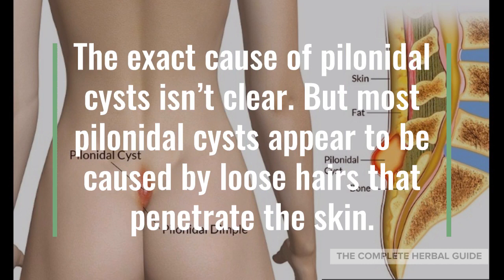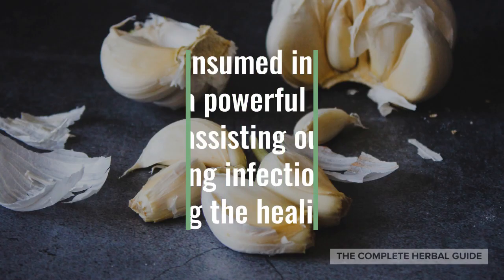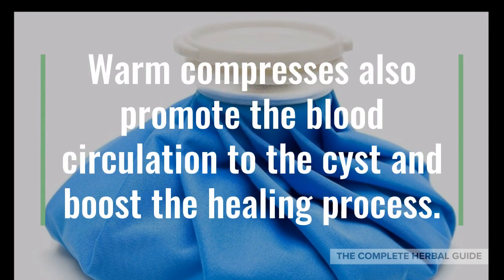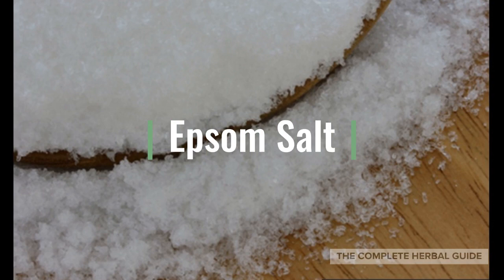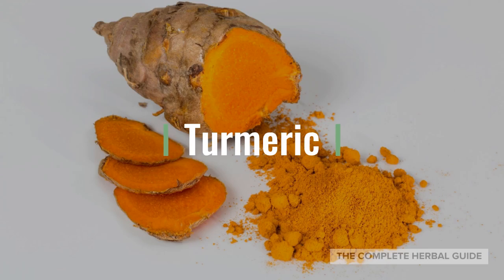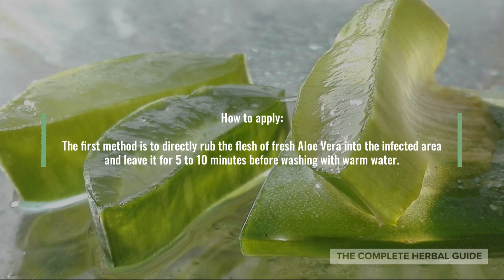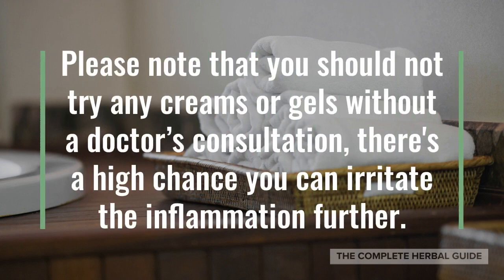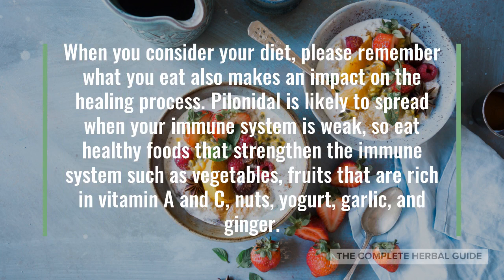Heal Pilonidal Cysts without Surgery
If you do a job that involves long hours of sitting and you feel a dimple-like abnormality in your buttock area, the bad news is you are likely to get a pilonidal cyst. While the cause of the appearance of the pilonidal cyst remains controversial amongst experts, the most accepted reason is believed to be rooted in loose hairs that penetrate the skin. Our body senses this kind of hair as a foreign substance and sends signals to the immune system to react by forming a cyst around that hair. It is also believed that a sedentary lifestyle, sitting in one place for too long a day, family history, or even being overweight can also make you more prone to get pilonidal cysts.

These pilonidal cysts cause you nothing but an inconvenience. At first, you might not feel any noticeable symptoms except a dimple-like depression in your tailbone or coccyx area, but when it becomes infected, you can suffer from pains, redness and swelling, pus, or blood draining from the abscess, foul smell. In some serious cases, the infection spreads and walking and sitting would be more difficult than it should be.

A doctor should be consulted.  Surgeries and prolonged treatment are needed in order to prevent infection and reduce the size of the cyst if you have severely suffered from it. However, in some mild cases of pilonidal cysts, you can use some natural home remedies for pilonidal cysts in minimizing the occurrence and heal the cysts more quickly using the pilonidal cyst natural treatment.

Listen to this video to learn how to dissolve a cyst naturally.  As you listen you'll learn and discover easy home remedies for cysts that you can do it the comforts of your own home.

I am a popular and recognizable health and lifestyle reporter and expert, columnist and health host.

Author of The Complete Guide to Natural Healing and Natural Remedies for Common Conditions, along with 20 other published books.

I am the founder of The Complete Herbal Guide and a recognized health and natural remedies expert, with over 20 years in practice as a Health Coach.

My focus is on natural healing, alternative methods, natural beauty remedies, food for medicine, nutrition, fitness, self-motivation, and the power of positive thinking.

Have any questions?
Sign up to get the Herbal Guide newsletter, sent out a few times a week